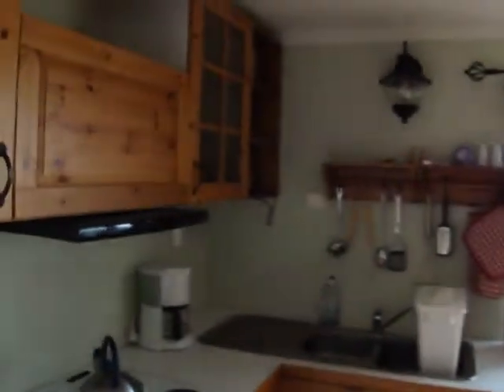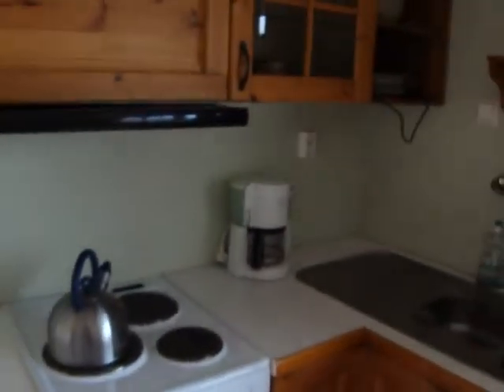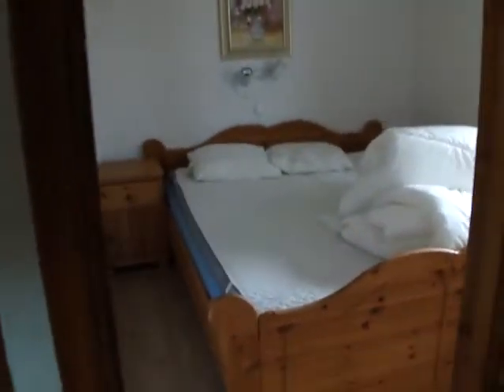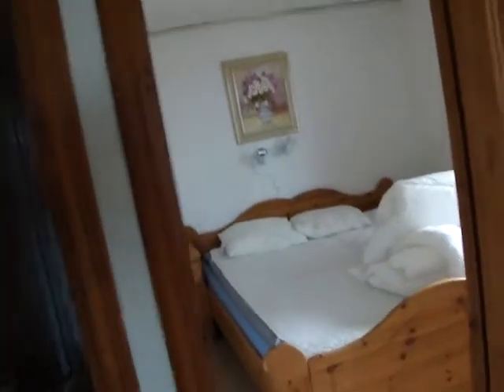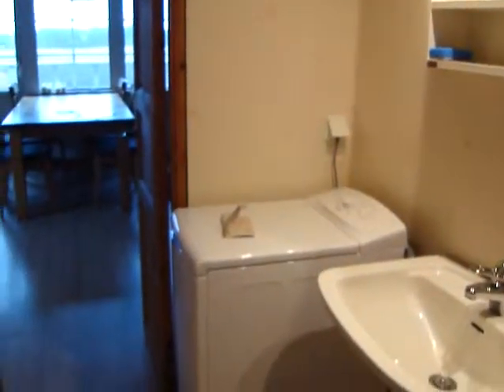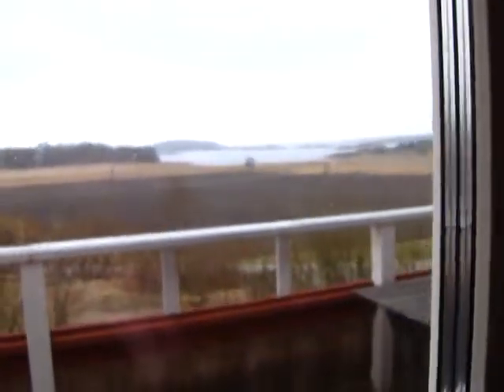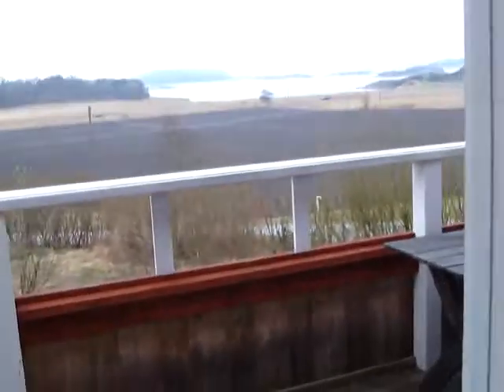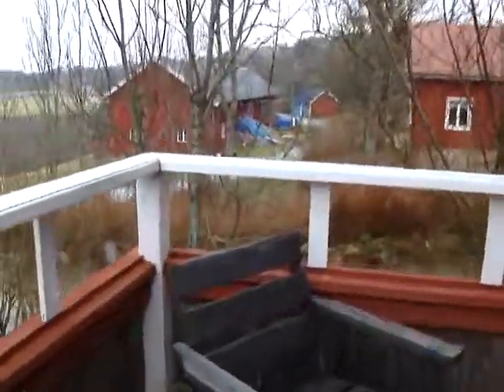Video of Cottage Orust with a nice sea view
Video of Cottage Orust with a nice sea view. The house is located on the island orust on the swedish west coast. to book you dream accomodation.